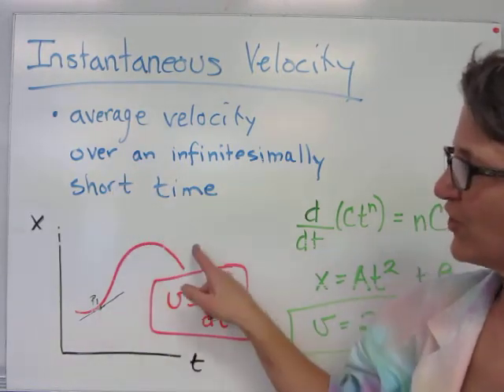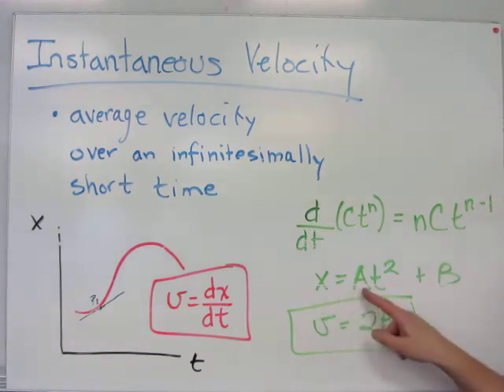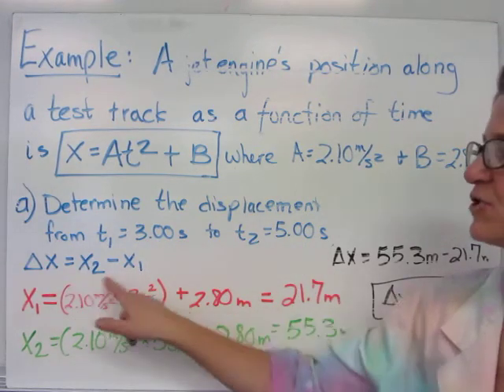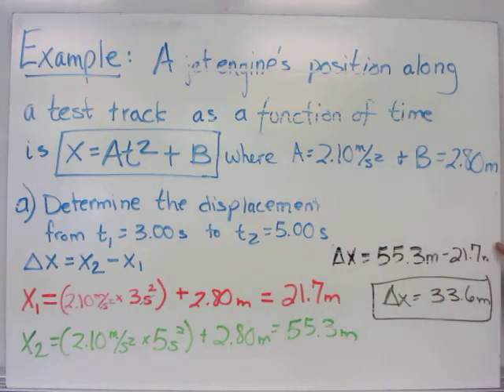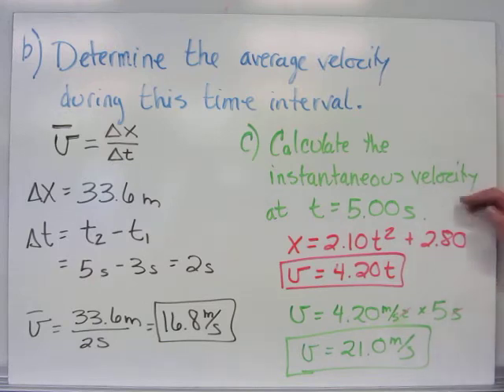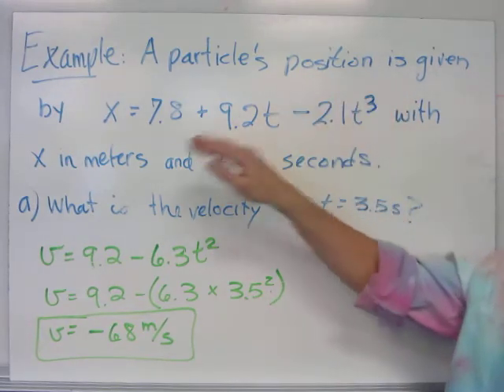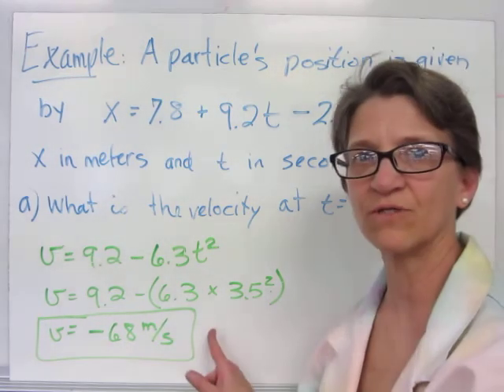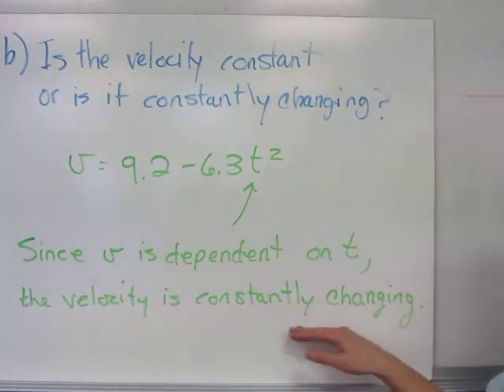2-3 Instantaneous Velocity